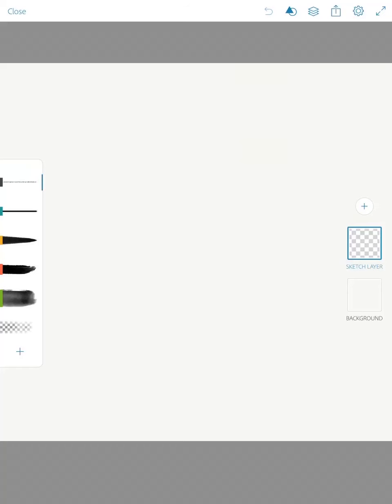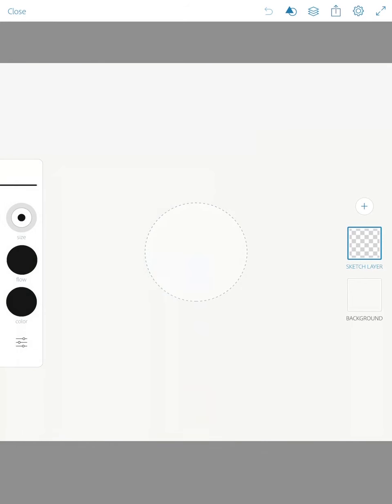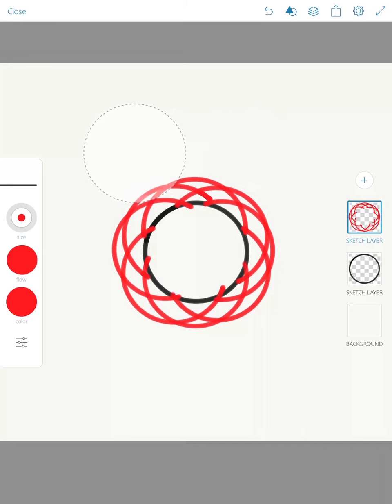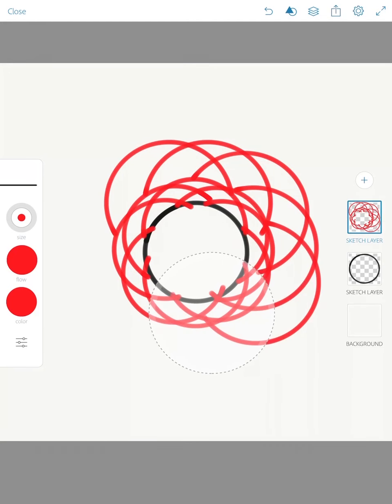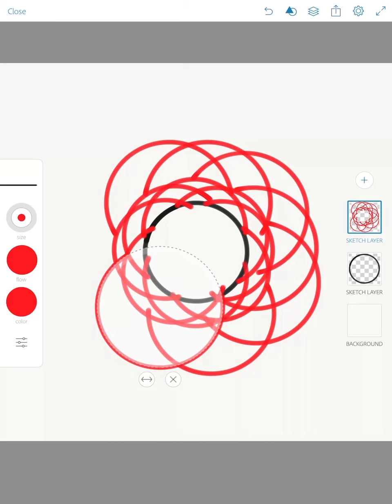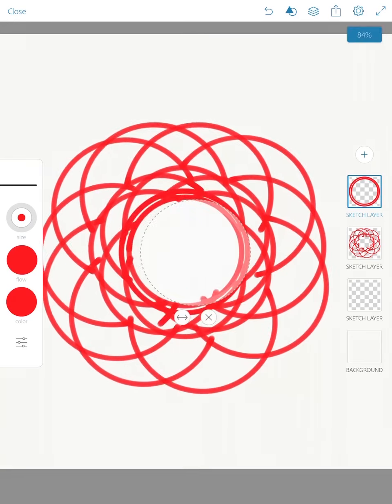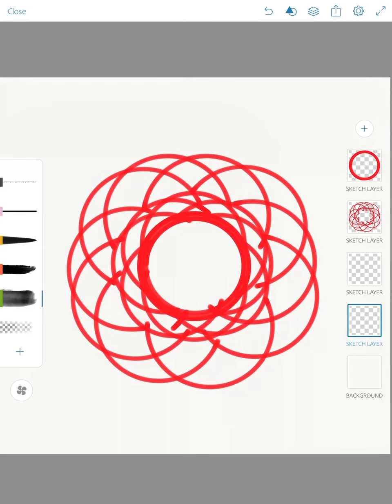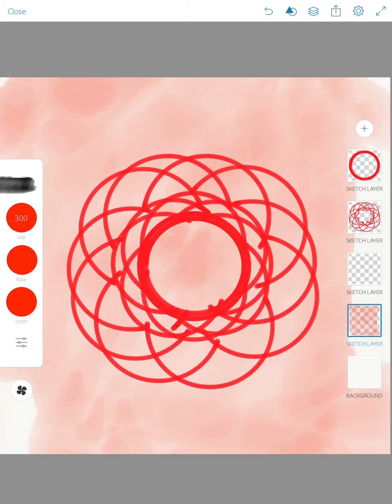Adobe App Getting Started Intro